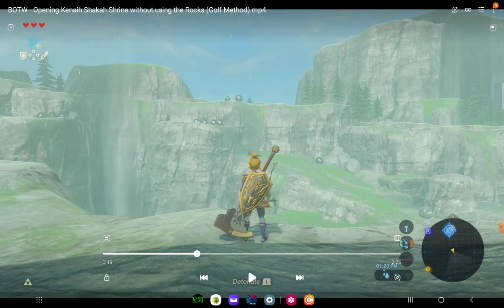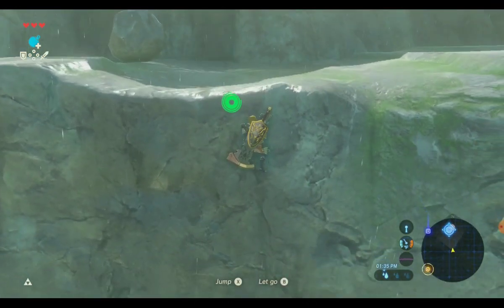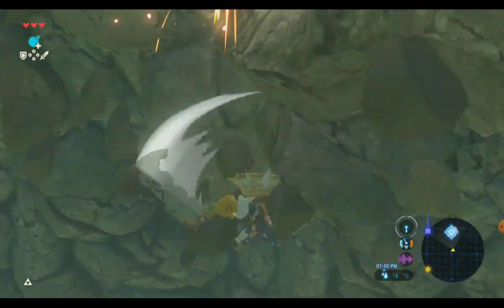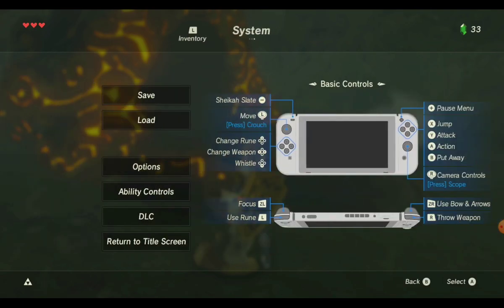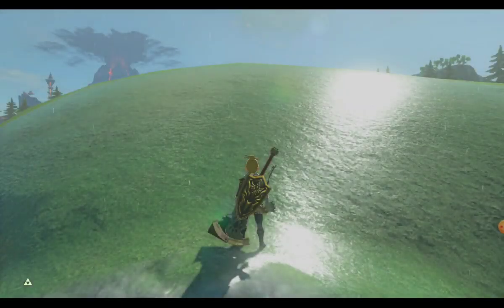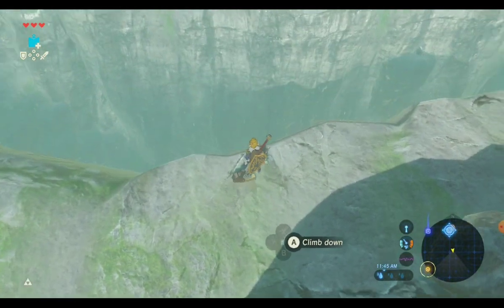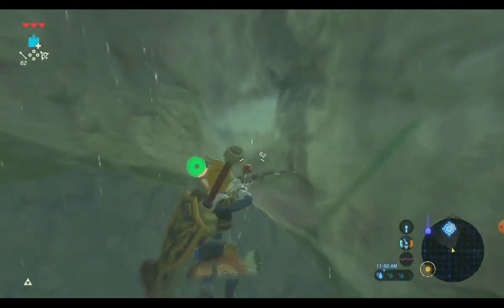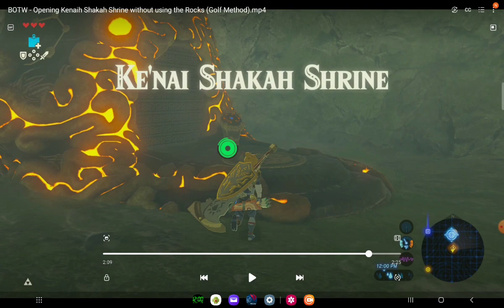BOTW - Opening Ke'nai Shrine Made Very Easy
Game: Breath of the Wild
Summary: Trying to open the Kenaih Shakah Shrine by hitting the large rocks across the ravine can be time consuming and frustrating. So, . . .

In the beginning, I explain why the "Golf" method is frustrating
I show two alternate methods to get to this shrine.
0:55  The "Hammer" Method. Use a bludgeoning melee weapon. Float down and hit the breakable wall. Climb up. That easy.
1:44 The "Bomb Arrow" Method. Although it is raining, this still works. Float down and shoot a bomb arrow at the breakable wall. Note: The first arrow doesn't work because I am being rained on. Float under the overhang and shoot. This one will work. I wasted the first bomb arrow - sigh.

Have fun and take care.